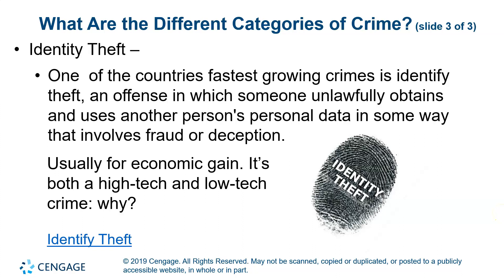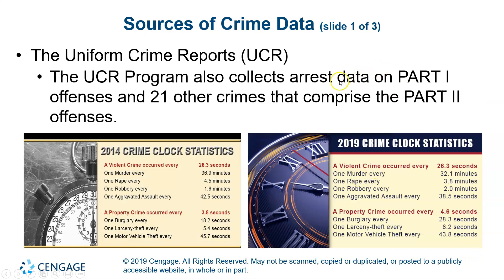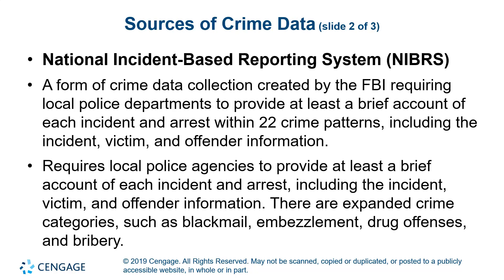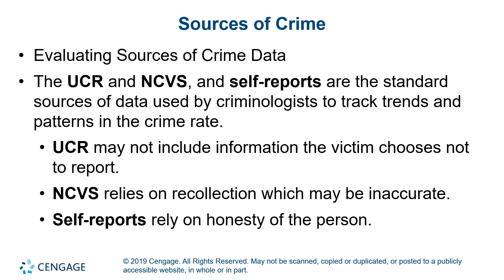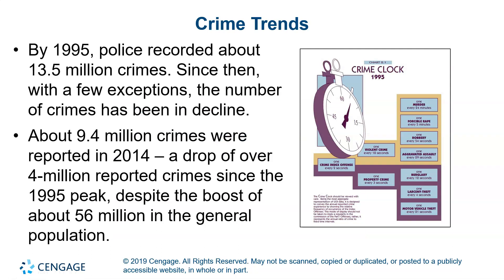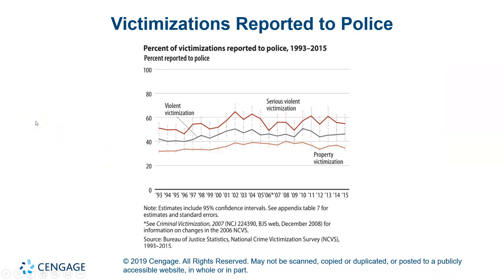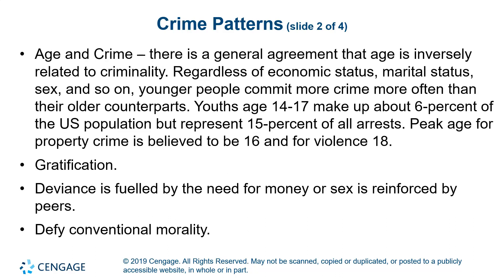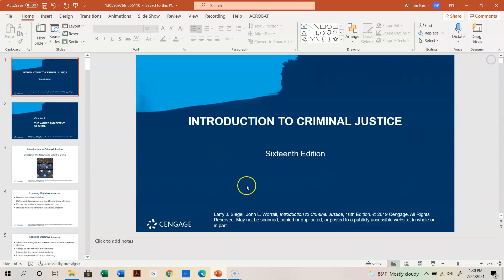AJ102 Chapter 2 - Part Two